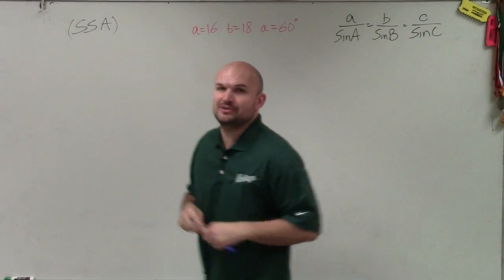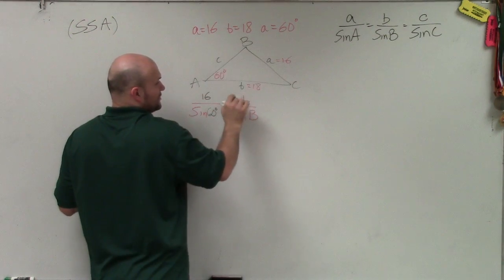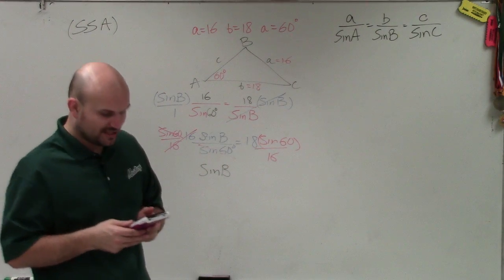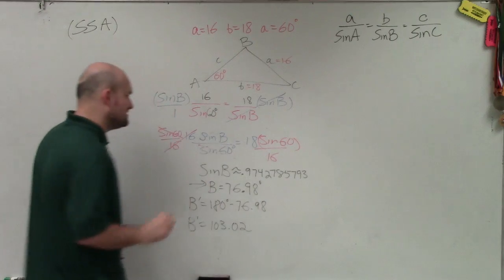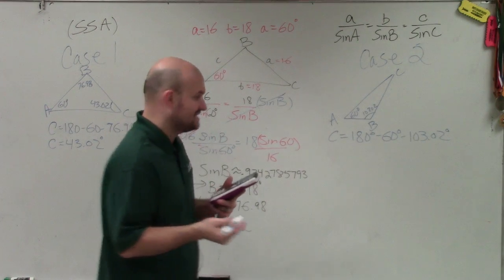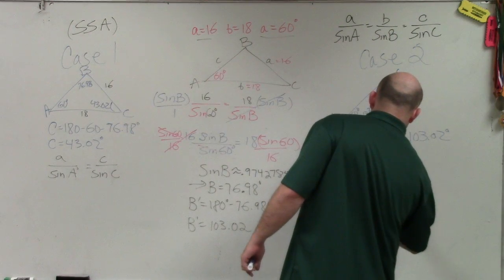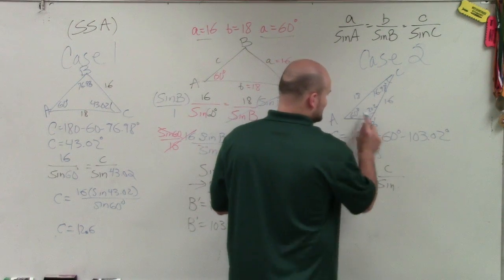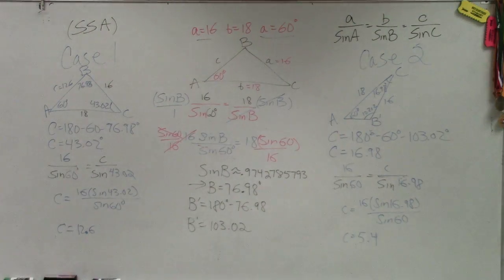Master Solving the ambiguous case for two triangles using law of sines SSA